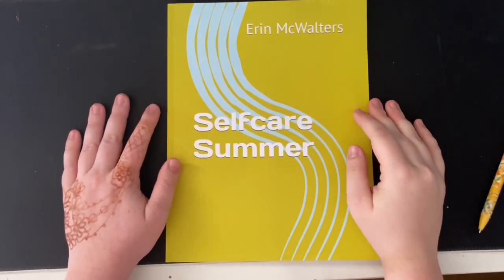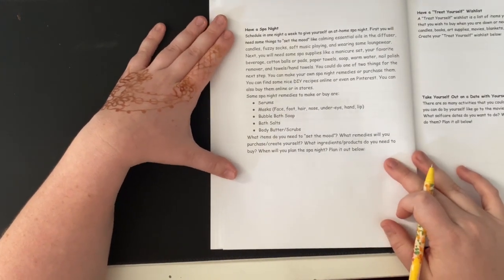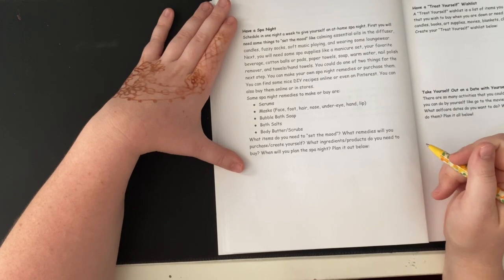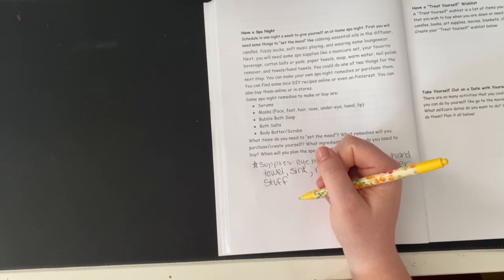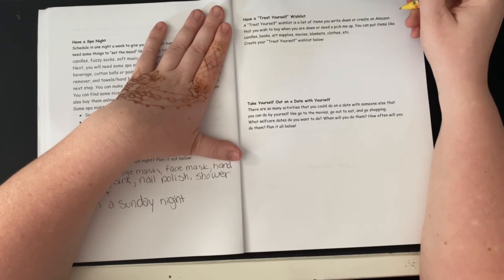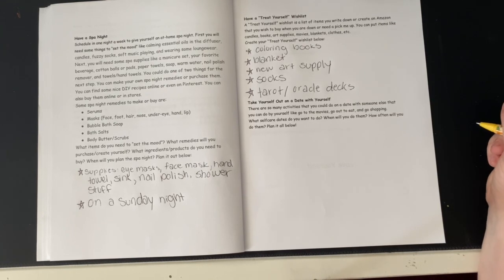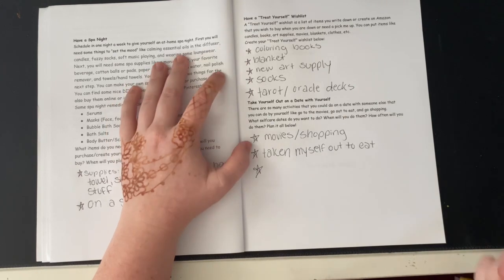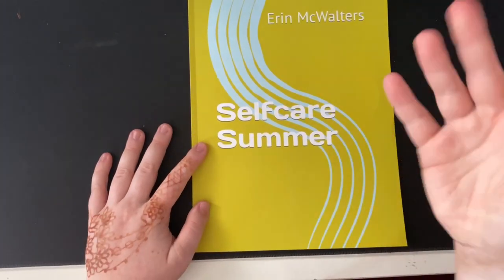Selfcare Summer Workbook Series: Treat Yourself